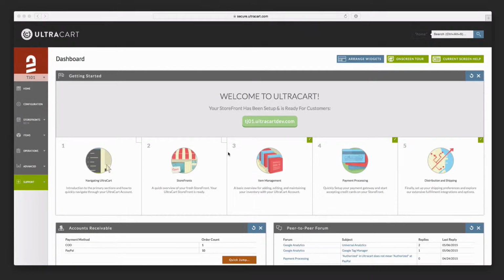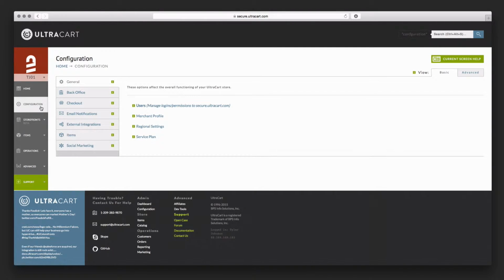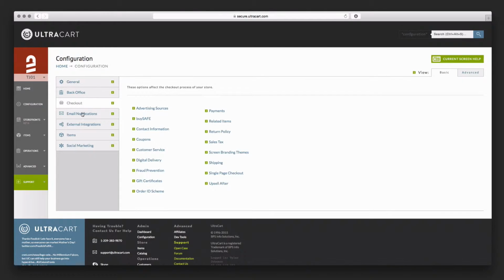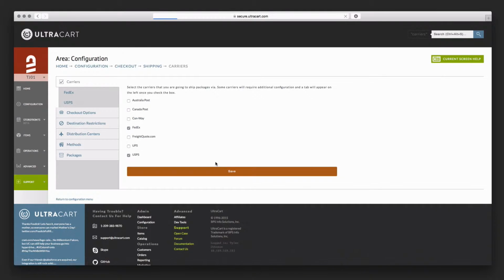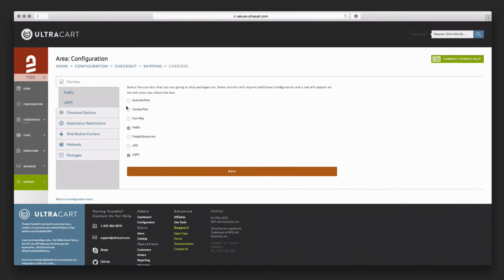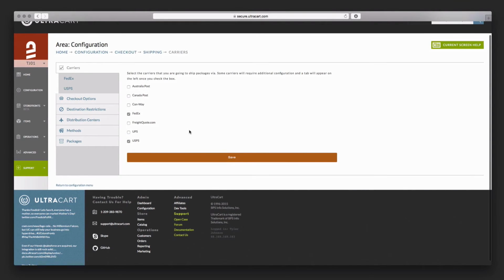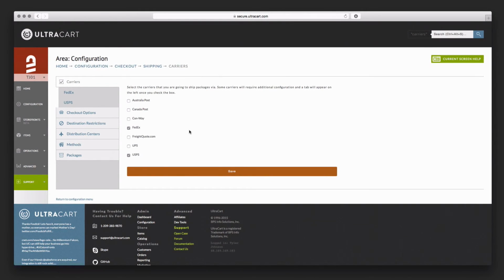Distribution and Shipping - Navigation